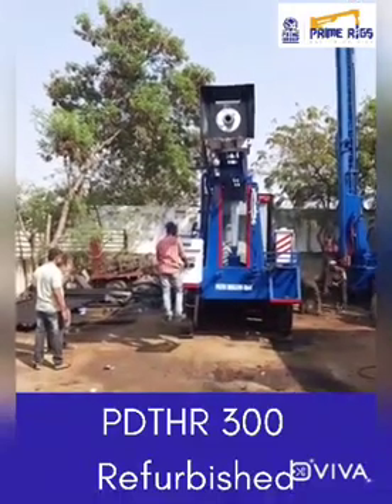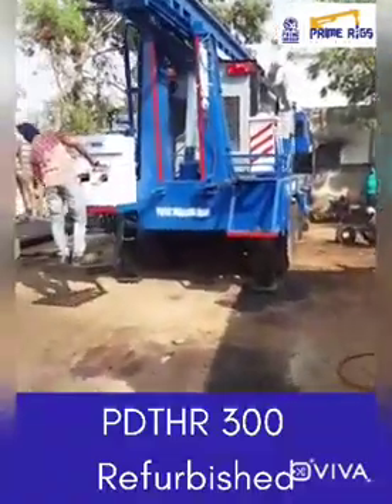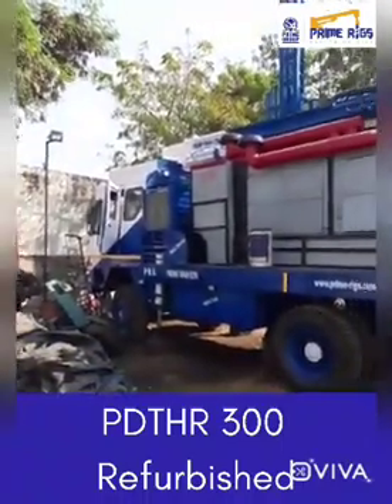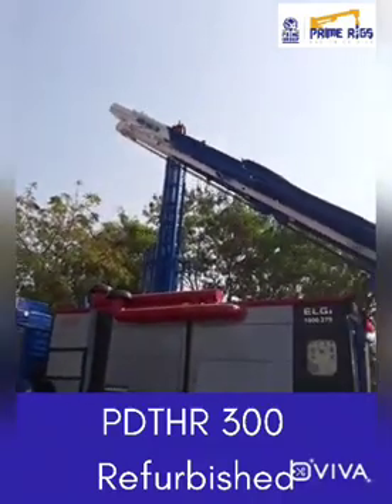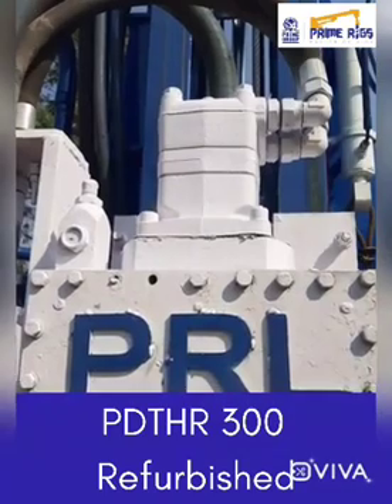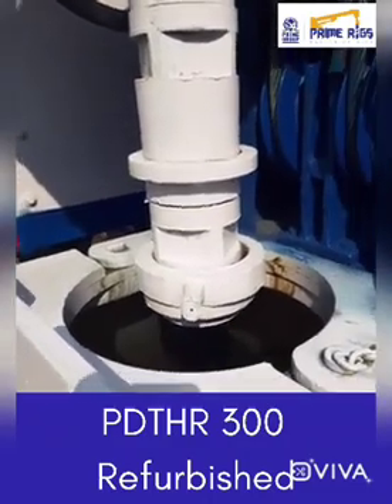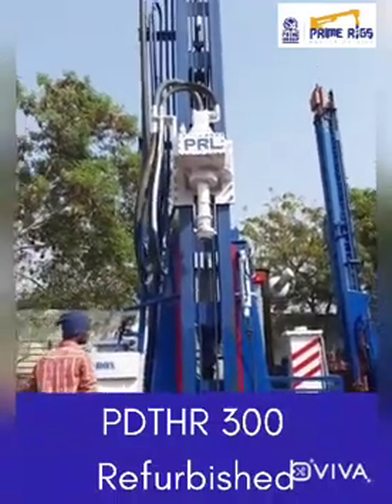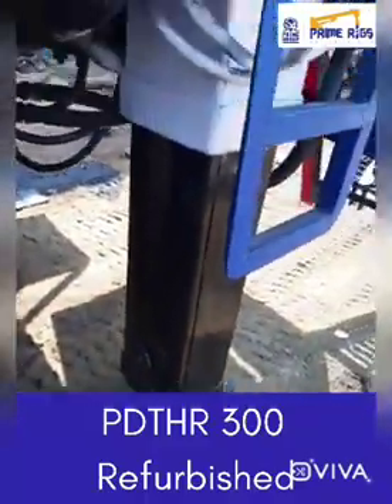PRL l Live video of Testing In Facebook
PRL l Prime Rigs limited live Facebook video of testing PDTHR 300 Refurbished drilling rig to Niagara, West  Africa.
product details
 product Name: PDTHR 300 Refurbished
Depth: 300 meter
air compressor 1100cfm@300 psi
Mud pump 6"x6"
Application: water well drilling rig